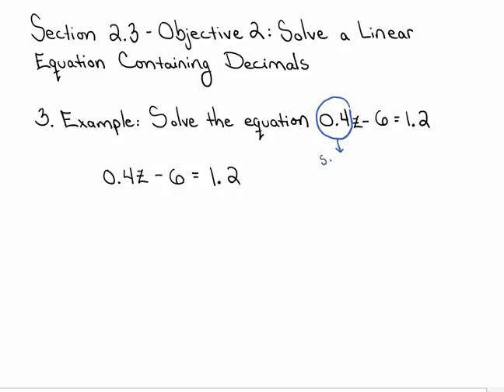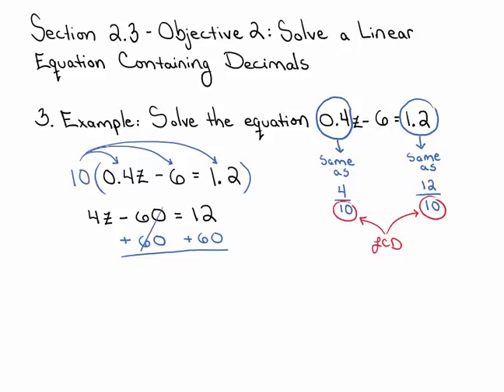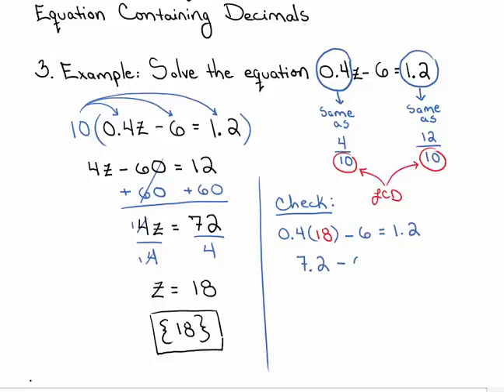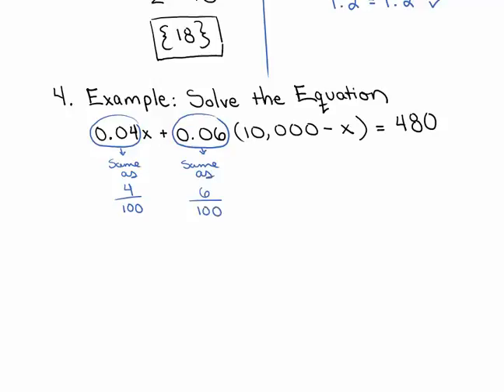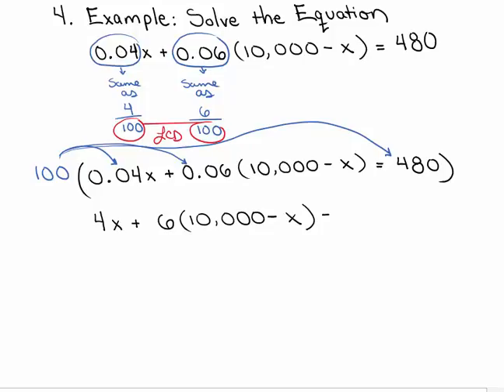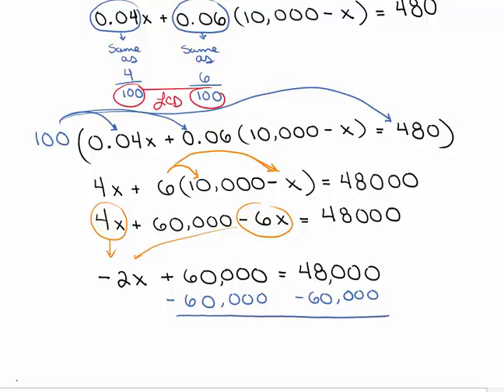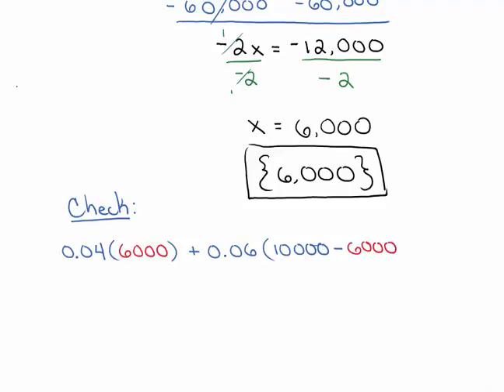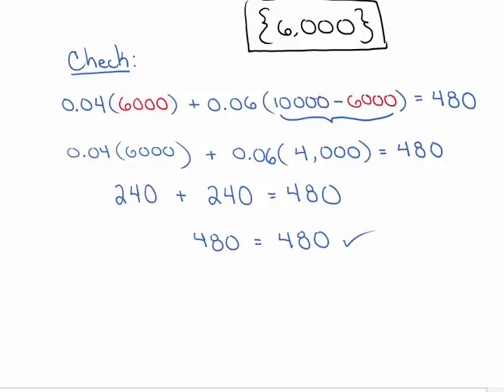Solving Linear Equations containing Decimals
This video shows how to solve linear equations containing decimals.